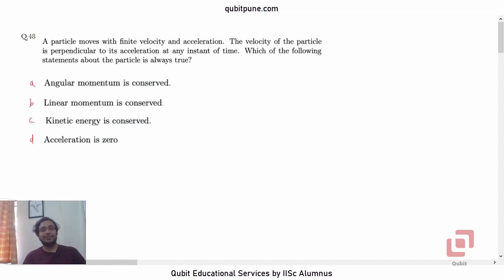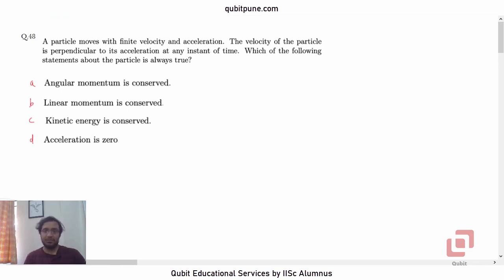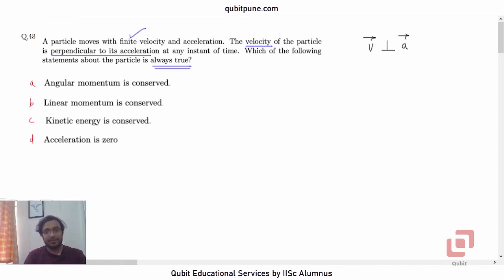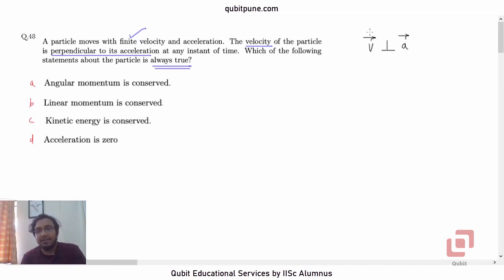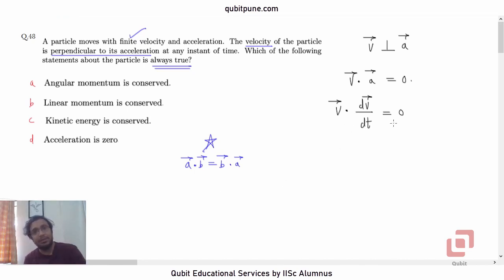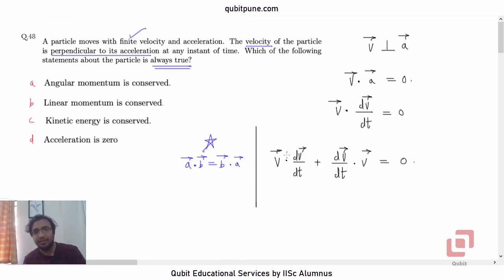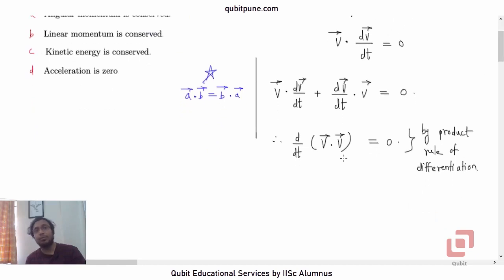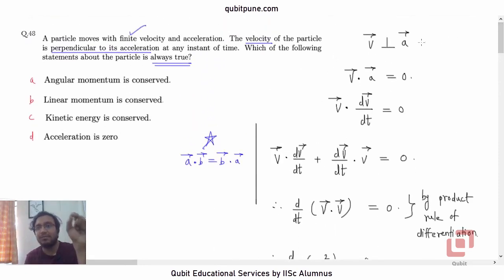Q.48 | IISER Aptitude Test 2022 Physics Solutions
IISER Aptitude Test 2022 Physics Q.48 Problem Statement :

A particle moves with finite velocity and acceleration. The velocity of the particle is perpendicular to its acceleration at any instant of time. Which of  the following statements about the particle is always true?

 Angular momentum is conserved.
 Linear momentum is conserved
 Kinetic energy is conserved,
 Acceleration is zero